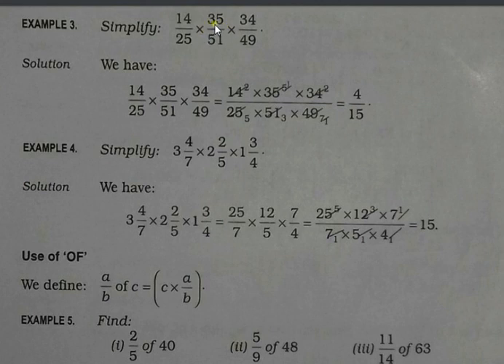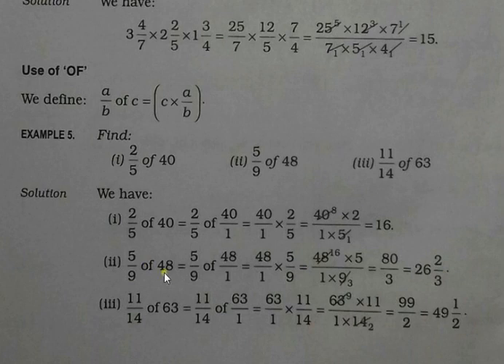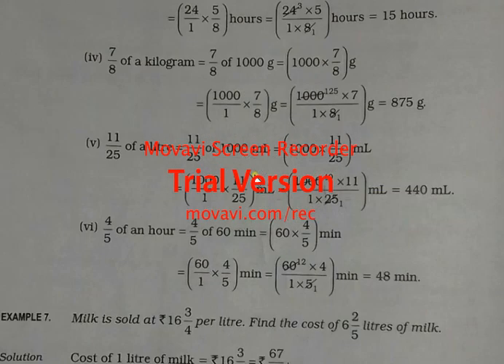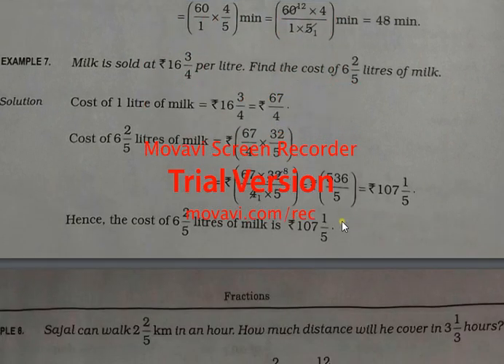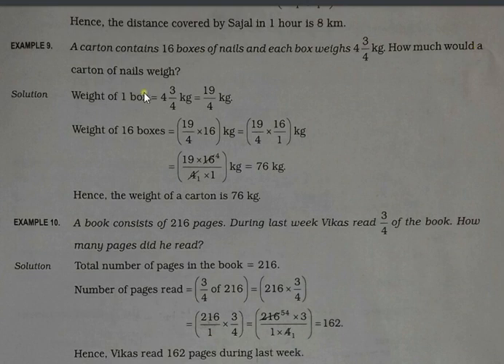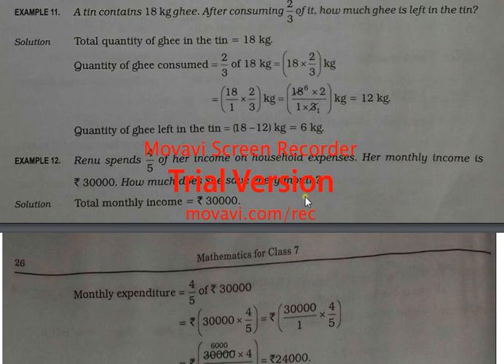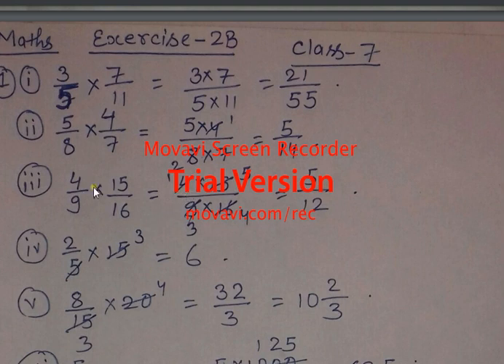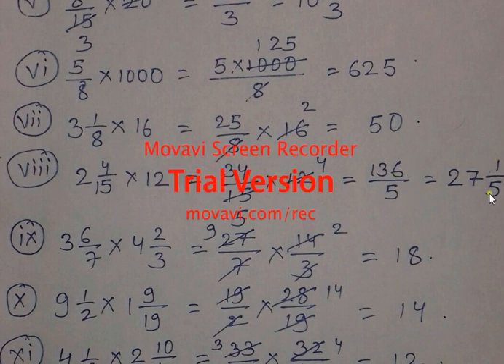Class 7 may 21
Explanation of exercise 2B and its examples